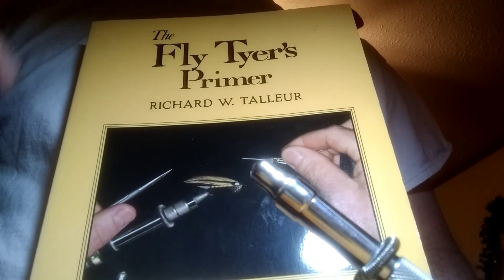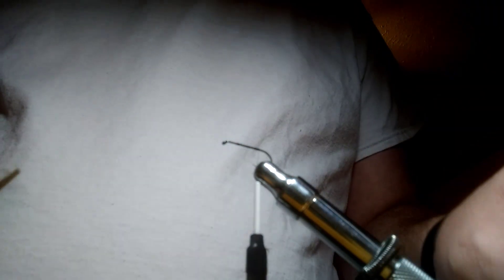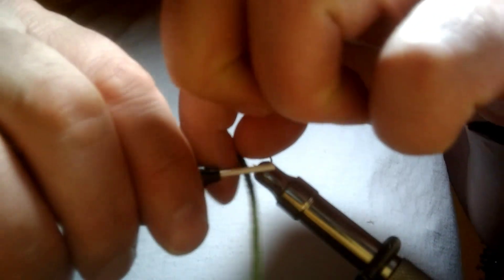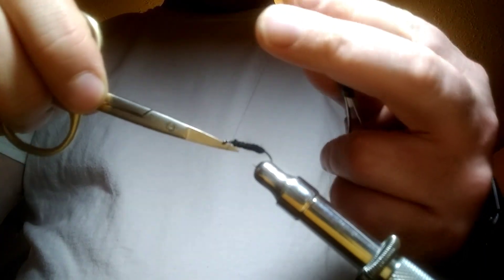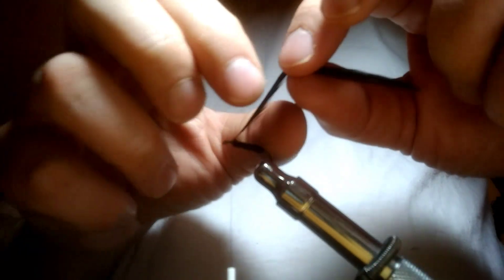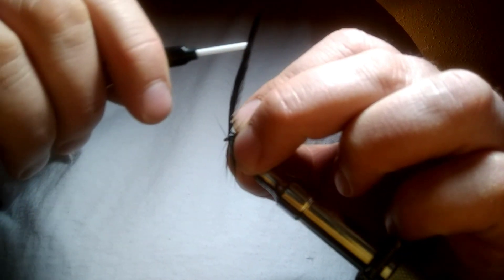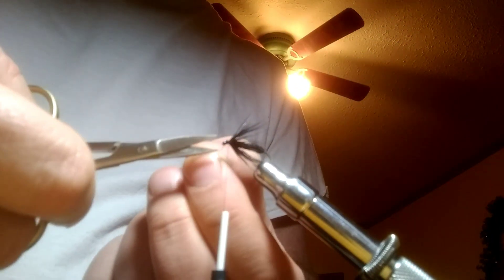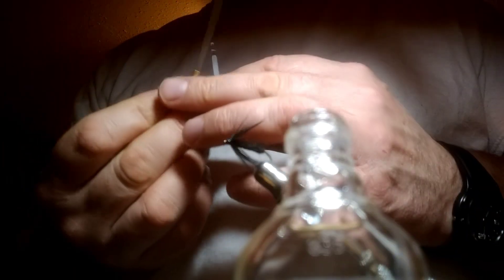Fly Tying the Basic Black by Richard Talleur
Here is one of the simplest flies to tie. It's a great fly to learn some basic techniques. It's as effective as the little black dress is. The Basic Black is the first fly to try from Richard W. Talleur's book called The Fly Tyer's Primer.